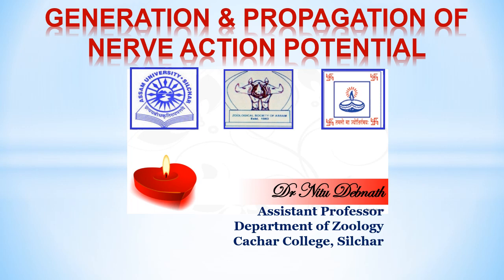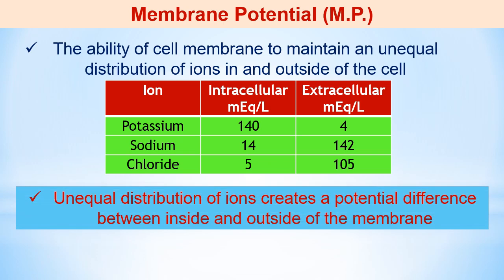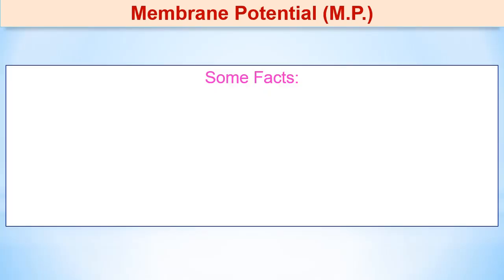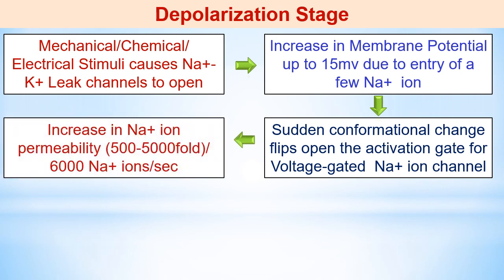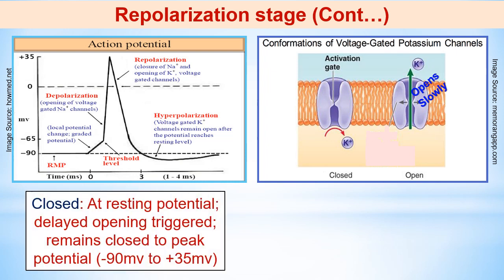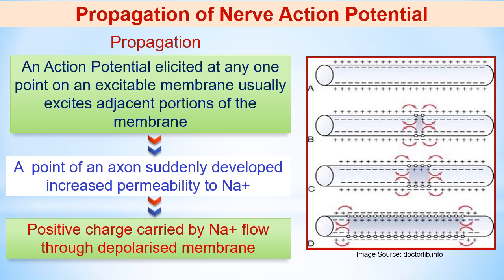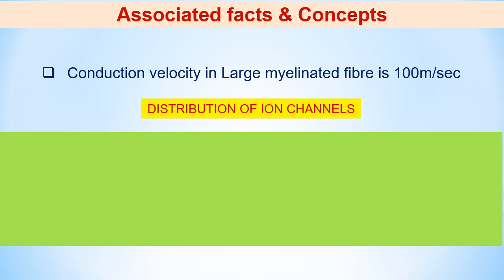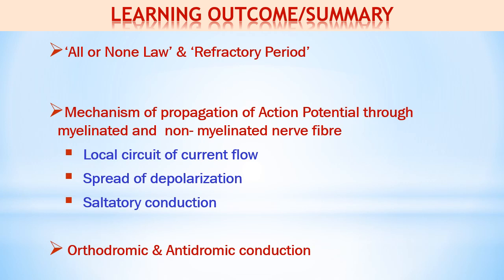Generation & Propagation of Nerve Action Potential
The presentation deals with the basic structure of a neuron, the concept of resting membrane potential, what is the nerve action potential, how a nerve action potential is generated and the mechanism of propagation of action potential through myelinated and non-myelinated nerve fibre
Instructor: Dr Nitu Debnath, Assistant Professor, Department of Zoology, Cachar College, Silchar